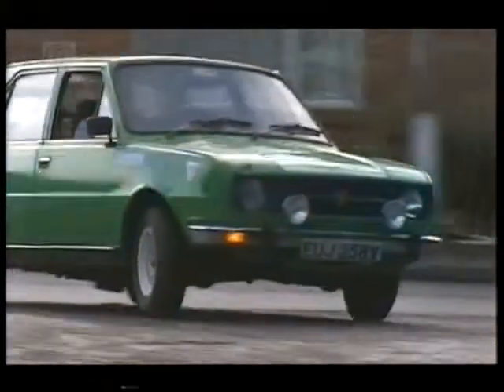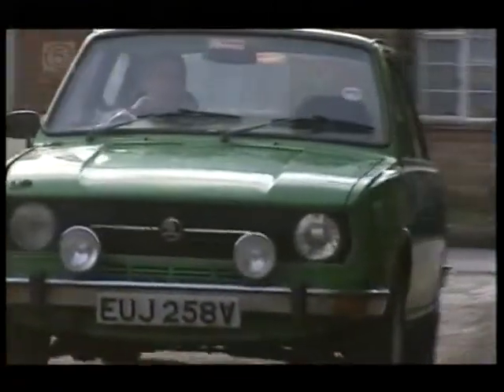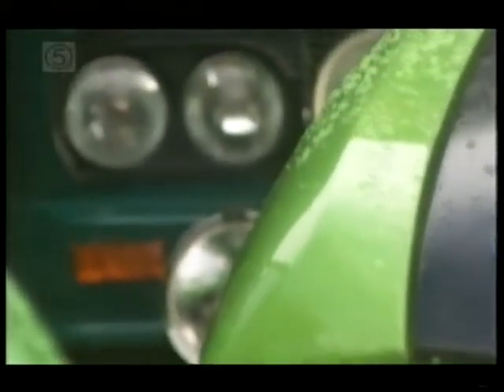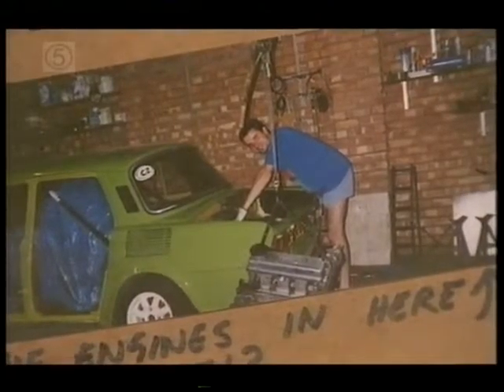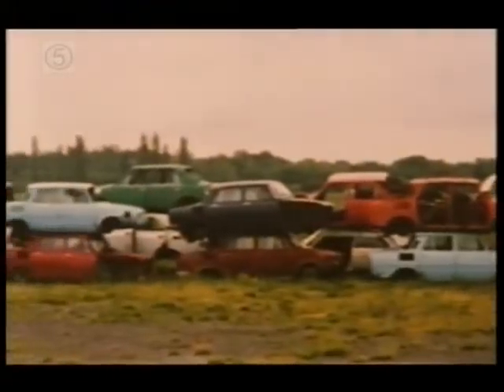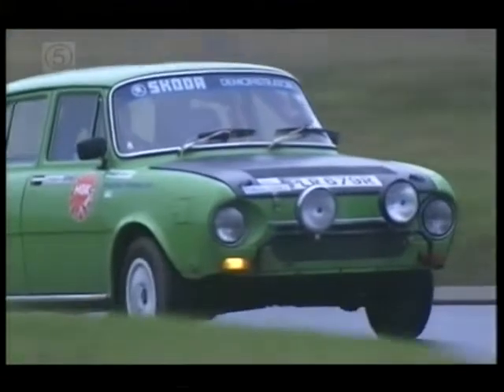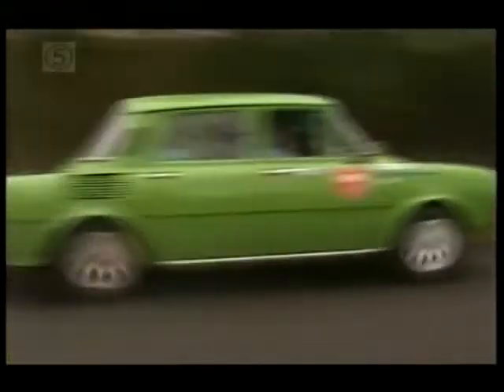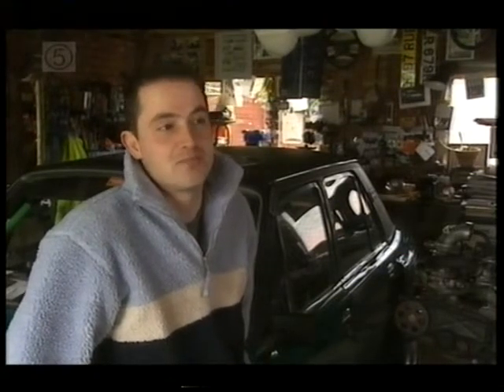Fifth Gear Skoda Article (feat Jay Ivey)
Unsure as to the year, but this is an excerpt from an early episode of Fifth Gear, featuring the Skoda collection of Jay Ivey.